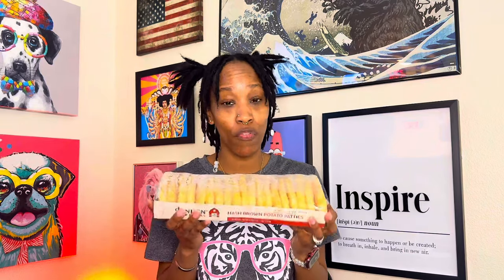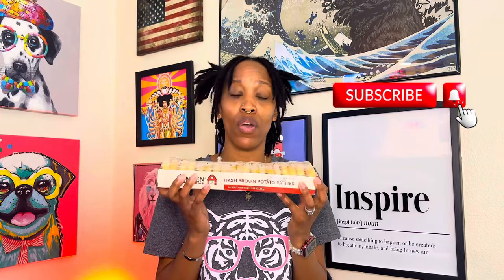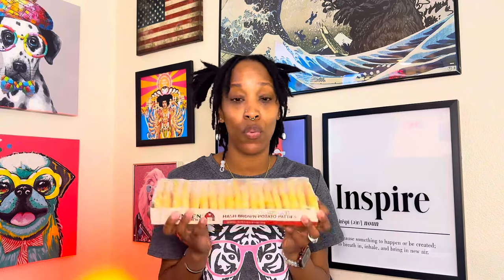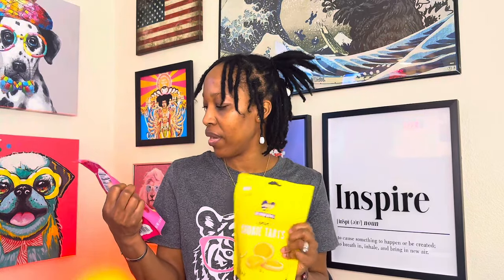Come See what's new 👀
Hey family👋🏾

Join me as I do my first grocery haul from home showing you everything I purchased for grocery outlet!